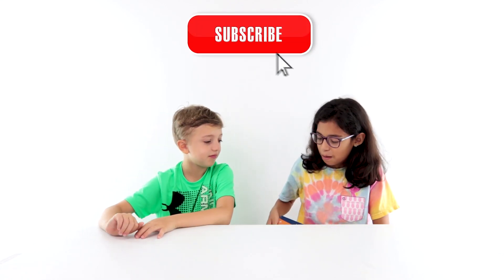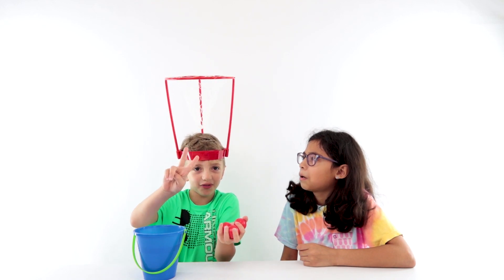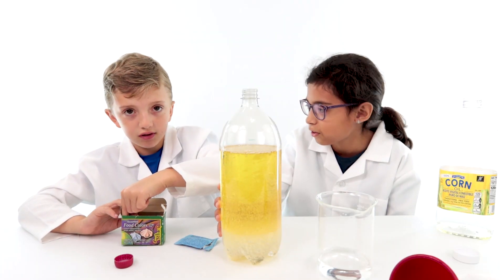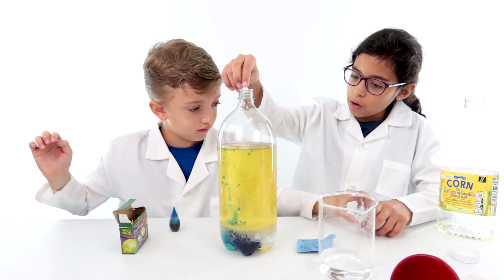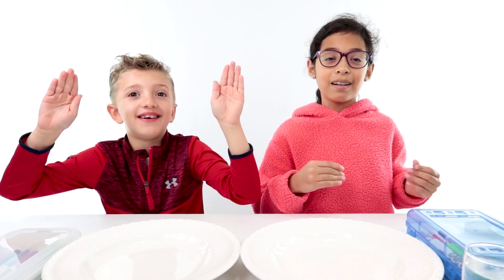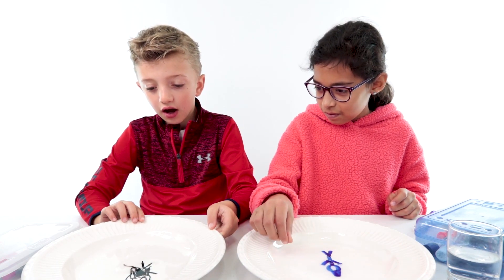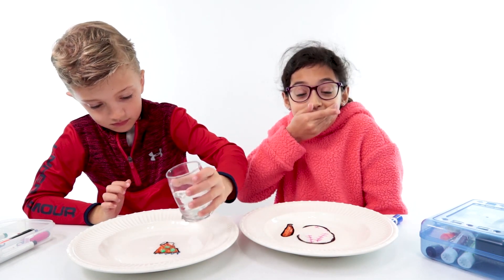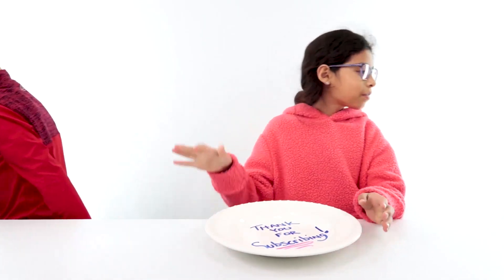Easy Science Experiments - That Will Amaze Kids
In today's video we have performed fun science experiments. We enjoyed a lot while making this video we hope you guys will also like this video.